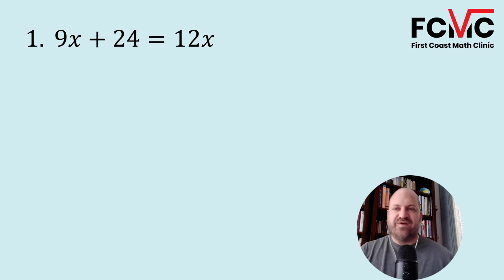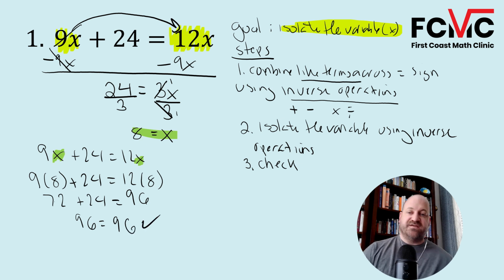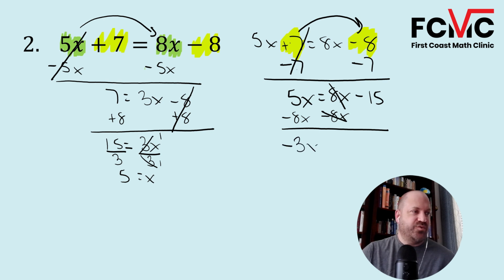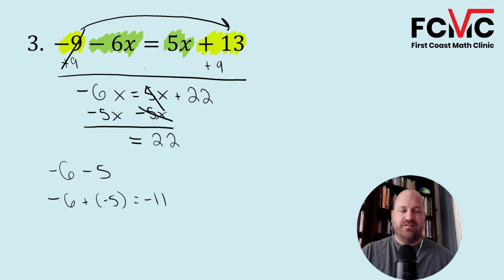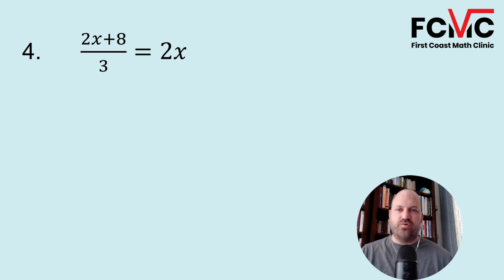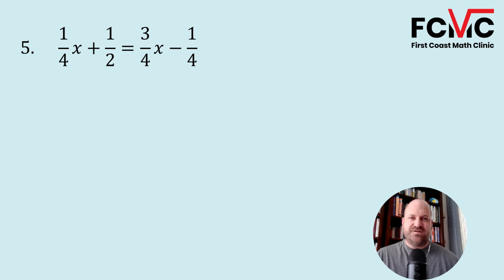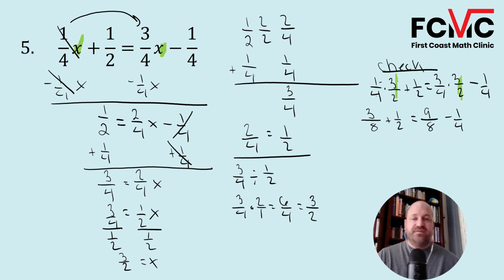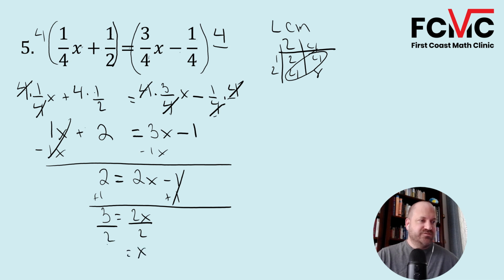How to Solve and Check Equations with Variables on Both Sides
Lesson 6: How to Solve and Check Equations with Variables on Both Sides

Hi everyone, this is Nick from First Coast Math Clinic.  In this video I show you how to solve and check equations with variables on both sides.

Video Examples:
00:00 Start
00:30 Example 1 and Steps
04:01 Example 2
09:08 Example 3
14:27 Example 4
17:45 Example 5